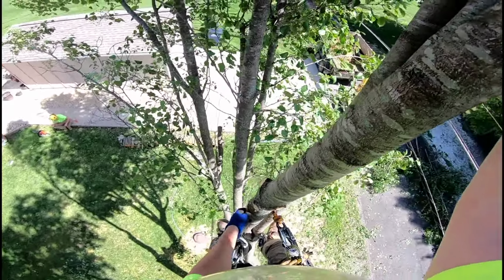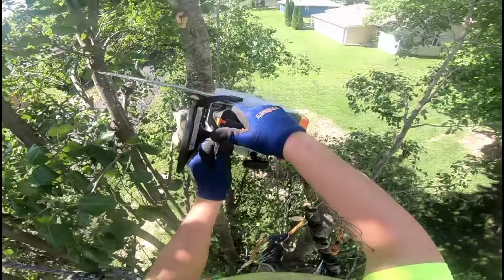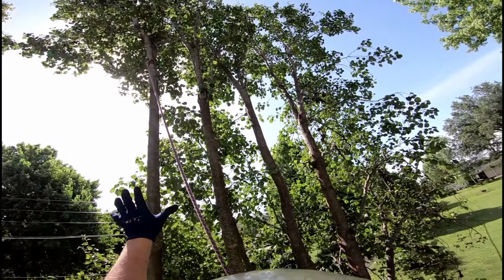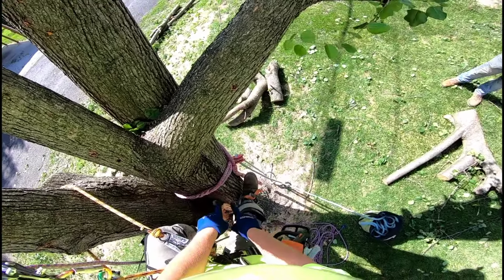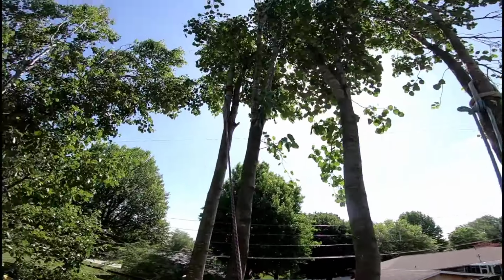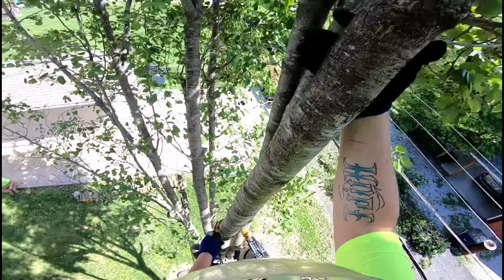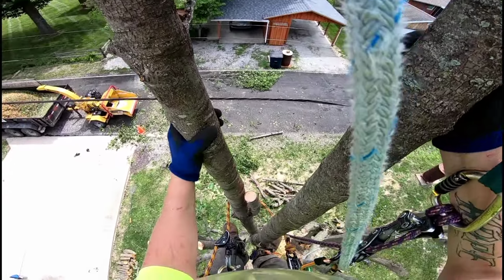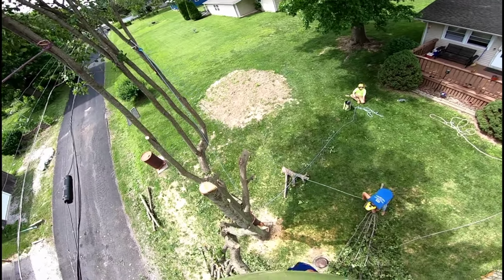Spindly Bradford Pear Tree On Some Power Powerlines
Welcome back everyone, this removal is a pretty good sized Bradford Pear that is growing right up on the power lines. The other night we had some winds and there was a pretty good sized tear-out that had came out of this tree so the home owners said. It's got to go!!!
Stick around and watch how we get this little monster down!